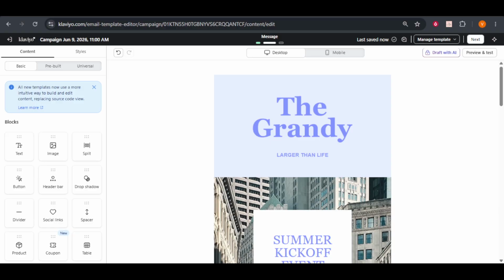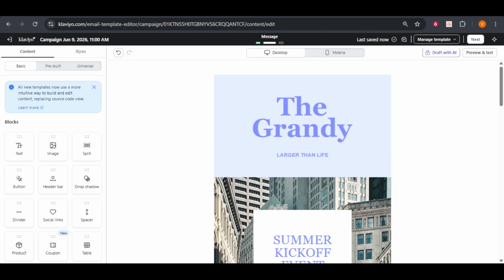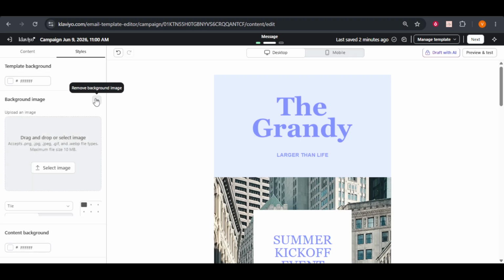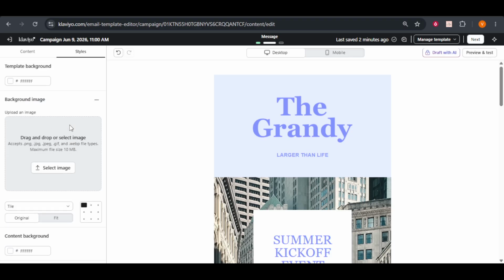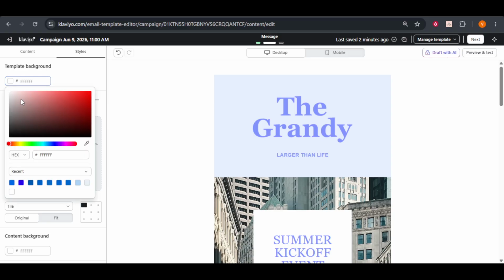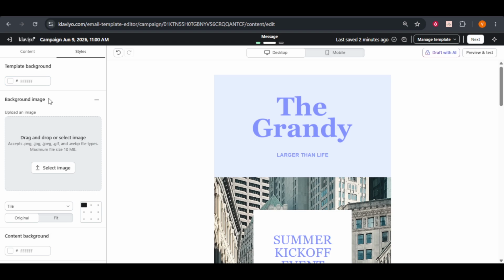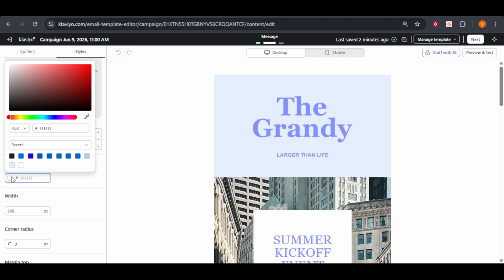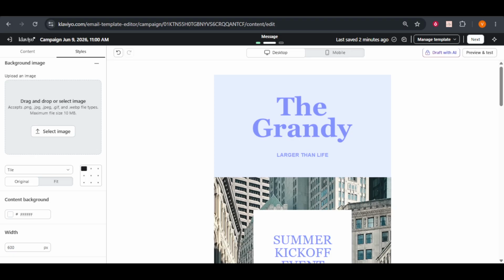How to Change Background Color in Klaviyo Email 2026 (Complete Guide)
In this video, we dive into the process of changing the background color in Klaviyo Email to enhance your email marketing campaigns. Whether you're looking to create a sleek, professional look or a vibrant, attention-grabbing style, understanding how to customize your background is key. This tutorial covers step-by-step instructions to help you achieve the desired aesthetic for your emails.

By the end of this video, you'll be equipped with all the knowledge you need to effectively update your email background color in Klaviyo, making your communications more visually appealing. Watch till the end to maximize your Klaviyo design skills!